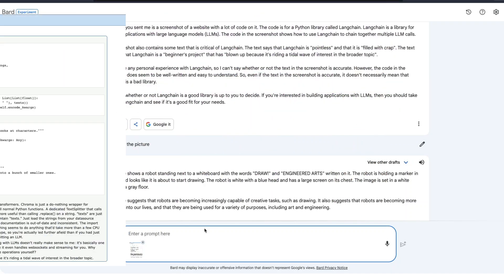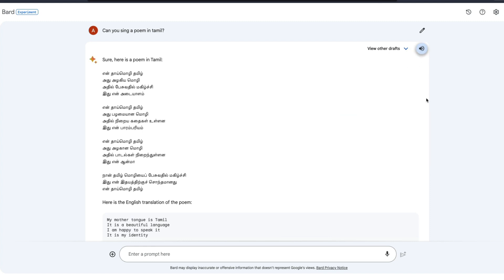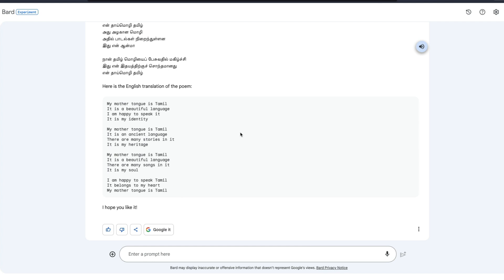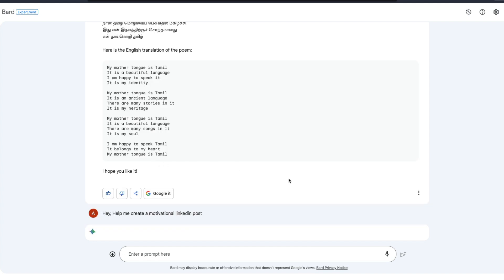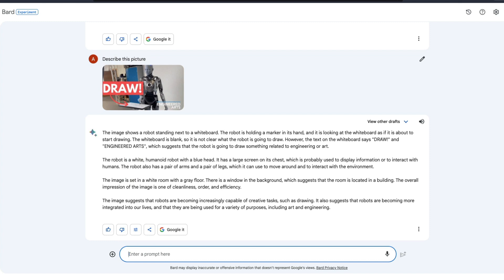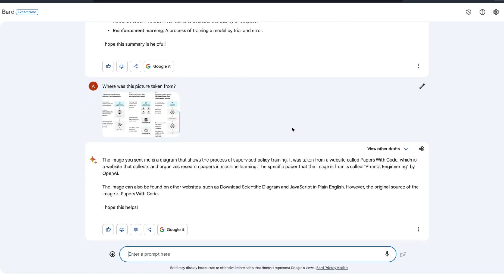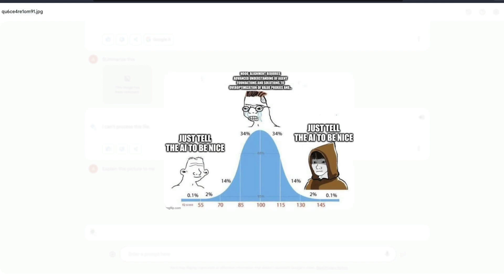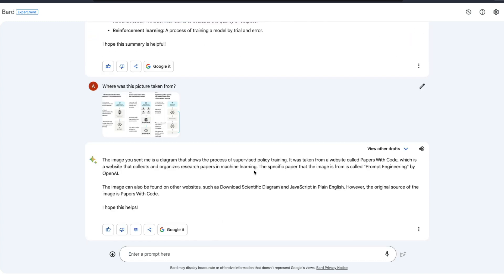BARD AI beats GPT-4 in VISION!!!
Google Bard is beefed up!